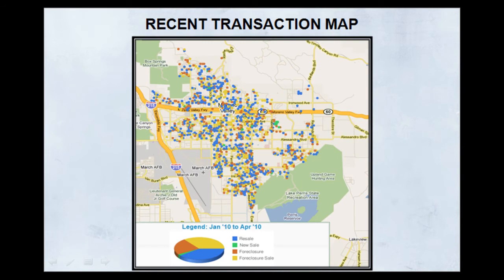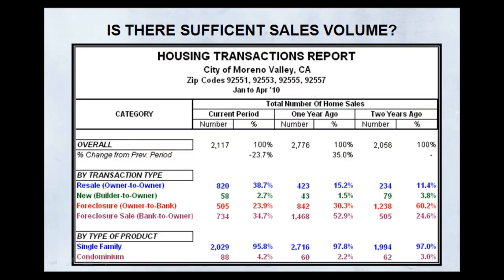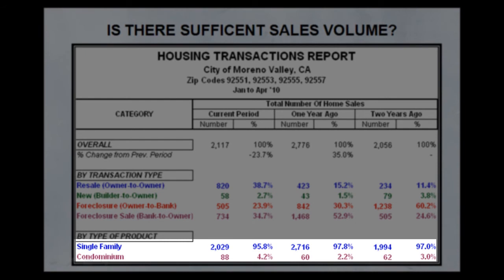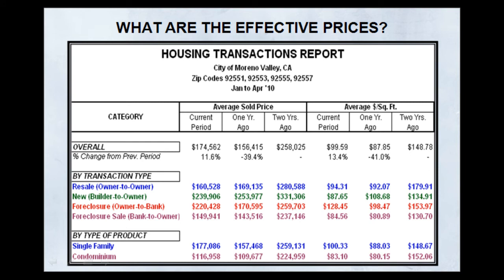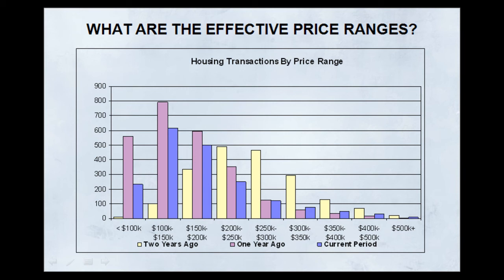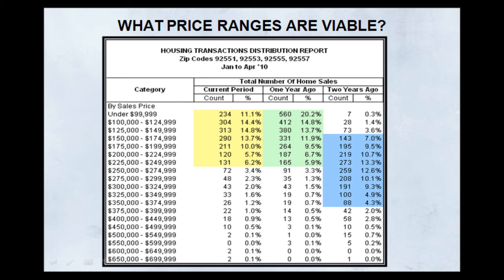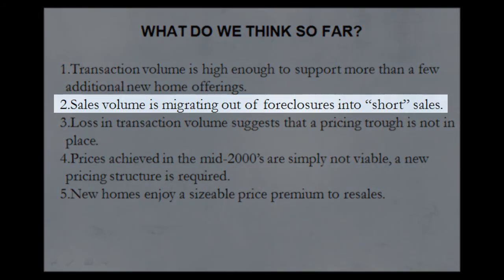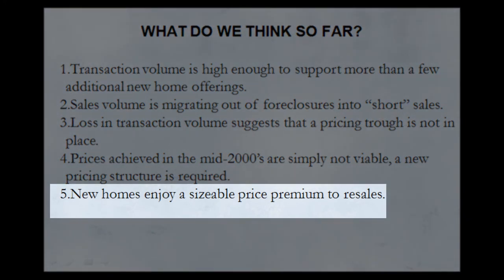Current Housing Market Conditions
Current Housing Market Analysis from Online Maps and the Housing Transaction Report on the Moreno Valley MSA, describing current product and the new housing market analysis. Part 1 of 3 in the Value Analysis & Product Identification for Land Acquisition Opportunities.